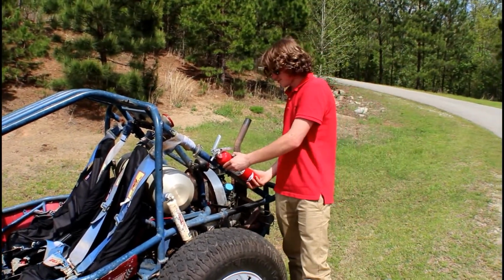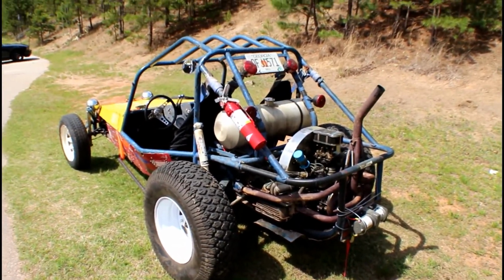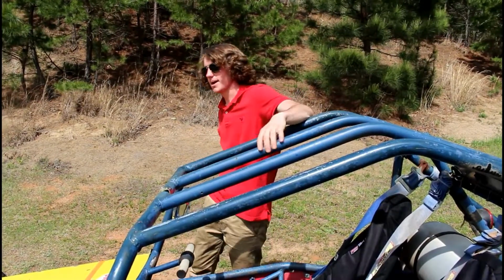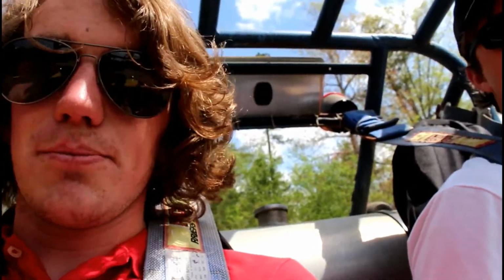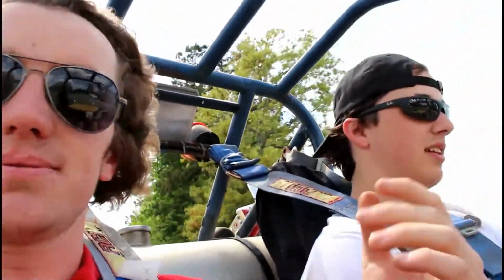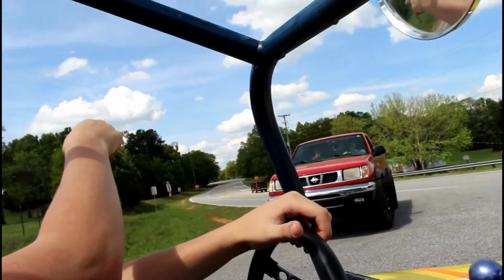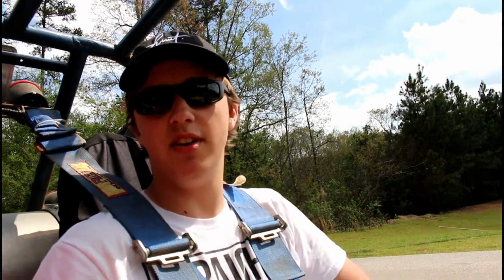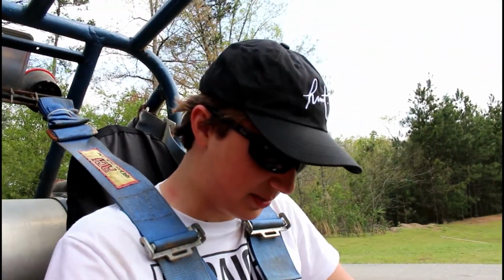1970 VW Rail Buggy, The Most Fun Car I Have Ever Driven?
In today's video I review my buddy John's 1970ish Rail Buggy, had a great time with John and you will probably see a review with another one of his cars in the future